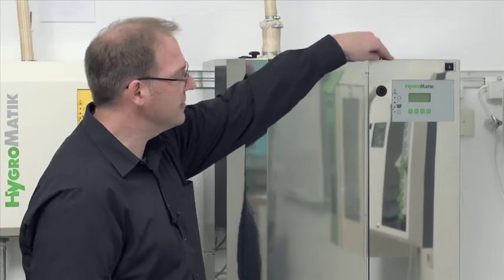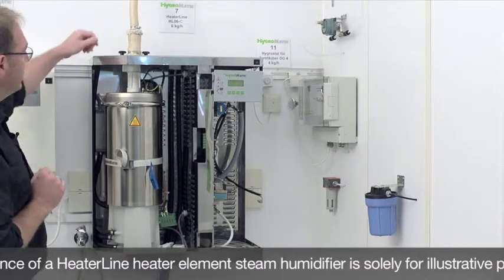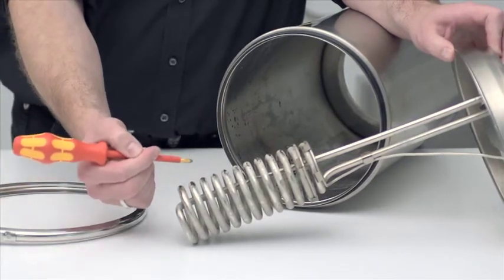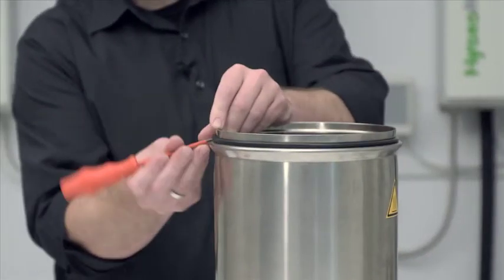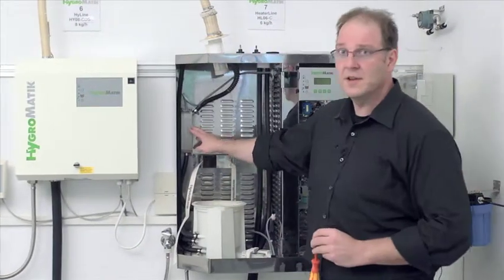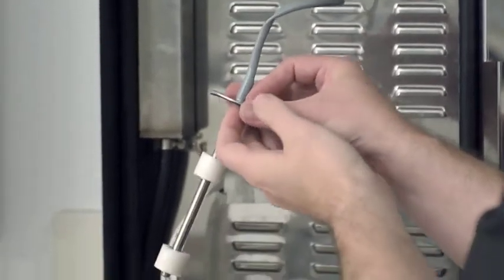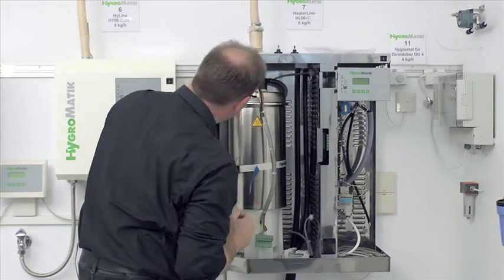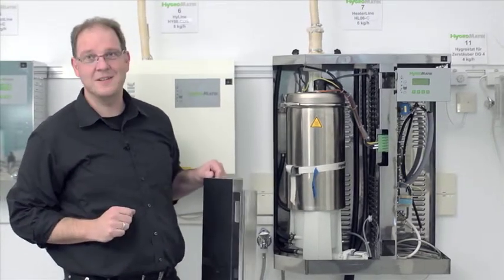HygroMatik HeaterLine HVAC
- Maintenance video of a HygroMatik HeaterLine heater element steam humidifier.
The HeaterLine series offers extremely tough units for commercial use with continuous loading. The cabinet and cylinder are made from corrosion-resistant stainless steel. The HeaterLine is available in 13 unit sizes with maximum steam outputs of 6 to 225 kg/h and steam outputs of more than 45 kg/h are obtained using several units together. It can be operated with completely demineralised, partially softened water or tap water. SuperFlush, the heater element steam generator with an integrated flushing and limescale trapping system requires very little maintenance. When operated with fully demineralised water, the units are almost maintenance free, with a control accuracy of +/- 1%.
The units are extremely safe, environmentally friendly, efficient and hygienic